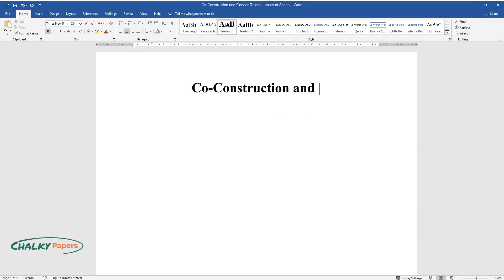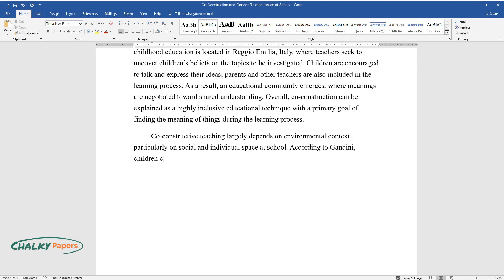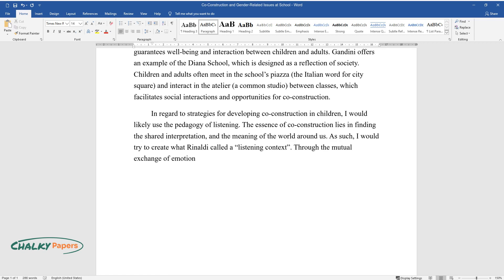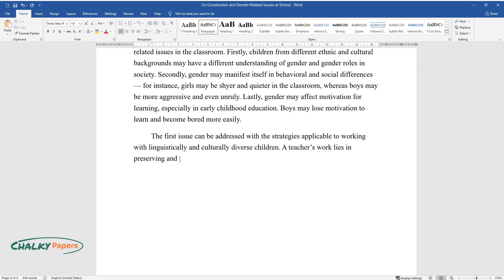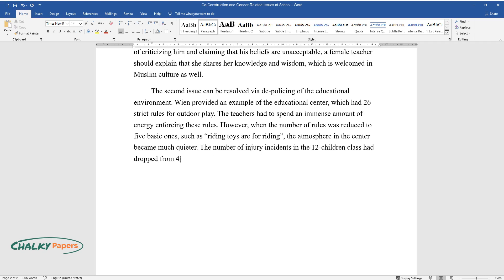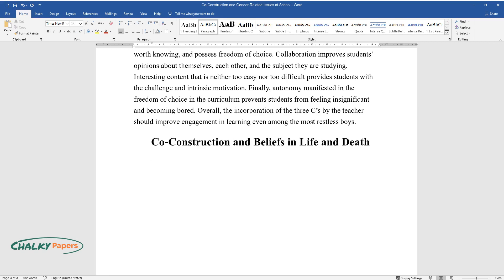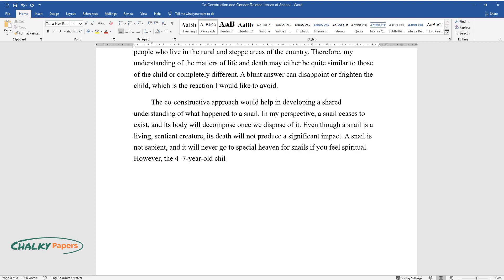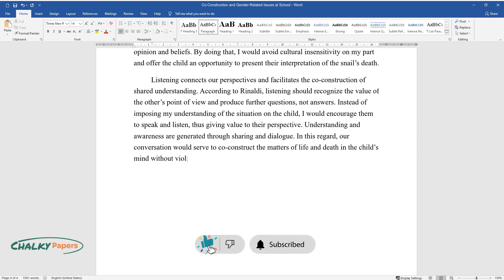Co-Construction and Gender-Related Issues at School - Essay Example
📝 Essay description: This paper discusses such aspects of education as co-construction, gender-related issues in the classroom, and co-construction and beliefs in life and death.

ℹ️ Subjects: Benefits of Education
ℹ️ Words: 1112
ℹ️ Pages: 4

📚 Reference list:
Chumak-Horbatsch, R. (2004). Linguistic diversity in early childhood education: Working with linguistically and culturally diverse children. Canadian Children, 20-24.
Forman, G., & Fyfe, B. (1998). Negotiated learning through design, documentation, and discourse. In C. Edwards, L. Gandini & G. Forman (Eds.), The hundred languages of children: The Reggio Emilia approach — advanced reflections (pp. 239–260). Ablex Publishing Corporation.
Gandini, L. (1993). Educational and caring spaces. In C. Edwards, L. Gandini & G. Forman (Eds.), The hundred languages of children: The Reggio Emilia approach to early childhood education (pp. 135–149). Ablex Publishing Corporation.
Kohn, A. (1993). Hooked on learning: The roots of motivation in the classroom. In A. Kohn (Ed.), Punished by rewards: The trouble with gold stars, incentive plans, A’s, praise, and other bribes. Houghton Mifflin Company.
Rinaldi, C. (2001). The pedagogy of listening: The listening perspective from Reggio Emilia. Innovations in Early Education: The International Reggio Exchange, 8(4), 1-4.